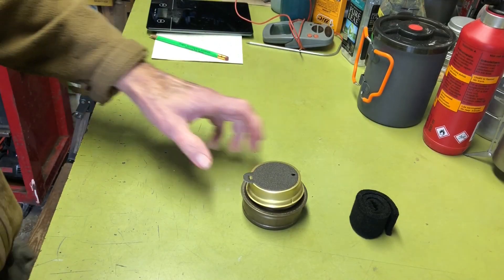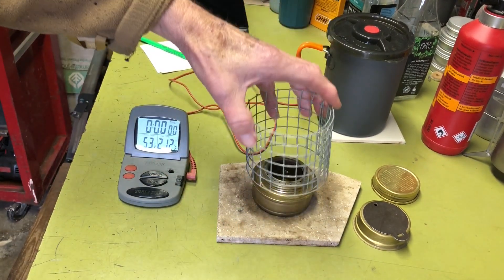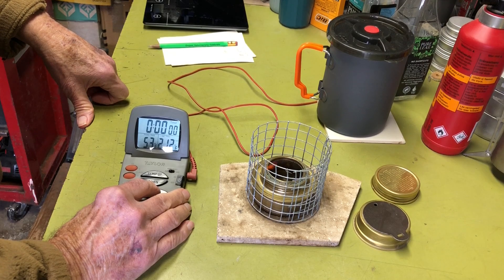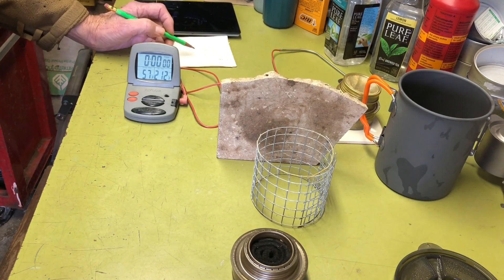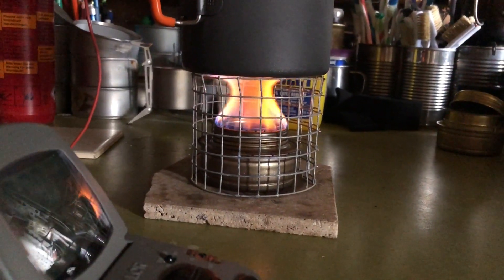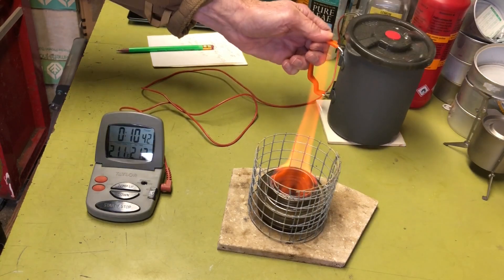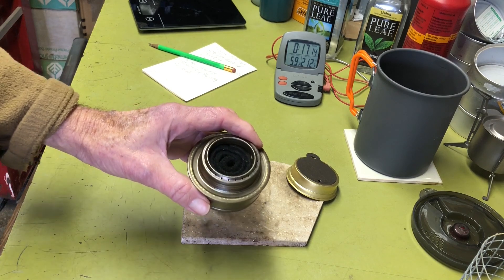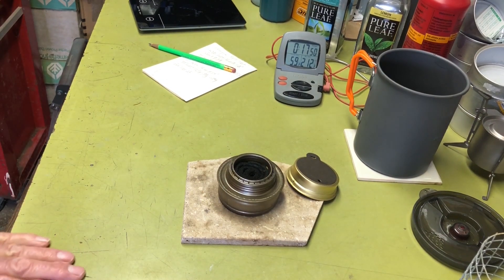Trangia Alcohol Burner Boil Test With and Without Carbon Felt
I take a look at performance differences between a stock Trangia alcohol burner and one with carbon felt coiled in the burner cup.

Without carbon felt:  16oz water @ 53dg, Boiled in 9:39 using 22g of fuel
With carbon felt: 16oz water @ 54dg, Boiled in 10:25 using 24g of fuel with an extended bloom time.